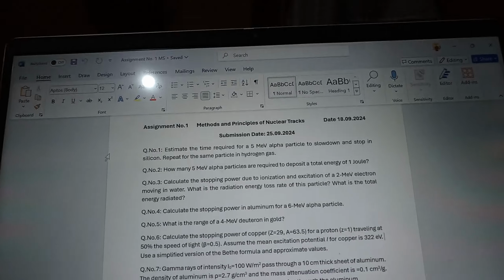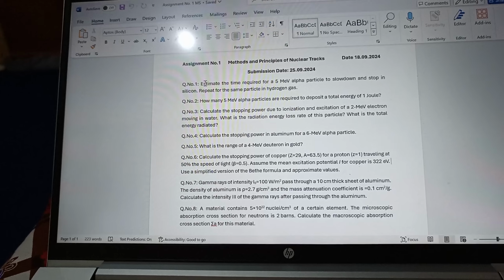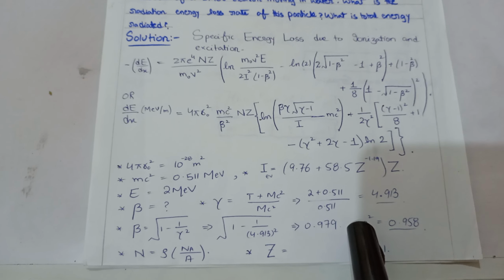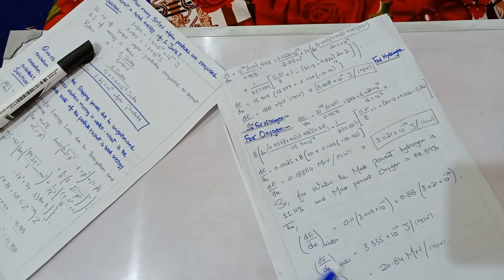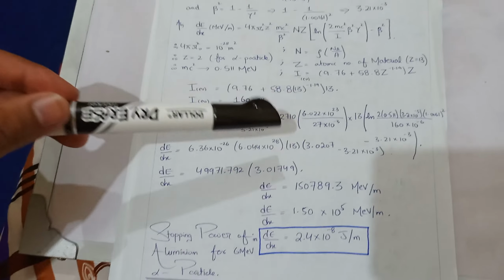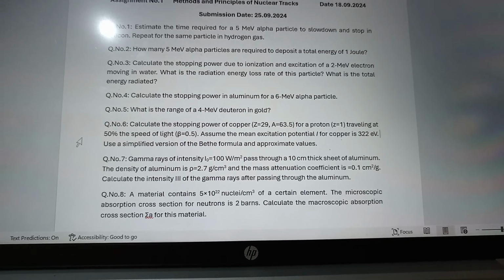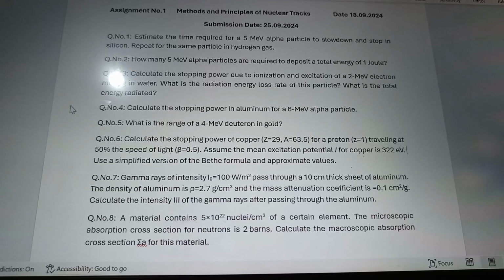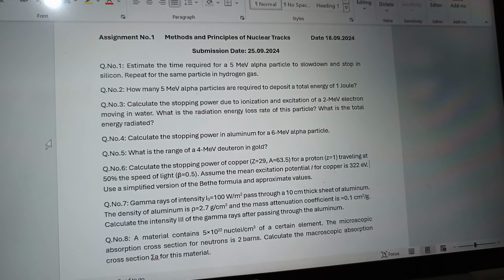Nuclear Track & Stopping Power | Solving Assignment 1 - Methods and Principles of Nuclear Tracks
In this video, Physicist Hammad Shaukat guides you through solving Assignment 1 for the Methods and Principles of Nuclear Tracks course. This tutorial covers essential concepts in nuclear physics, such as stopping power, energy loss, and particle interactions in various materials.

We will solve the following questions:

Time required for a 5 MeV alpha particle to slow down and stop in silicon and hydrogen gas.
Number of 5 MeV alpha particles needed to deposit 1 Joule of energy.
Stopping power and radiation energy loss for a 2-MeV electron in water.
Stopping power in aluminum for a 6-MeV alpha particle.
Range of a 4-MeV deuteron in gold.
Stopping power of copper for a proton traveling at 50% the speed of light using the Bethe formula.
Gamma ray intensity after passing through a 10 cm aluminum sheet.
Macroscopic absorption cross section for a material containing 5×10²² nuclei/cm³.
This video is perfect for students, researchers, or professionals interested in nuclear physics, energy loss mechanisms, and particle interactions. You’ll gain valuable insights into applying formulas like the Bethe formula and solving real-world problems involving nuclear tracks.